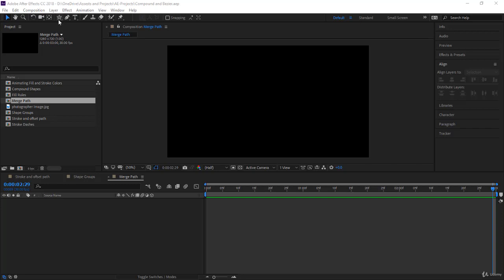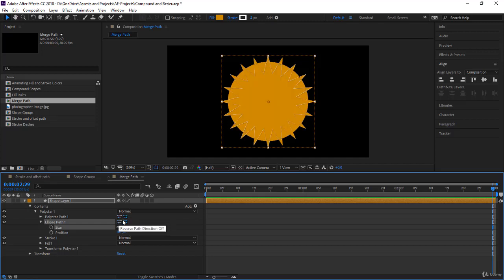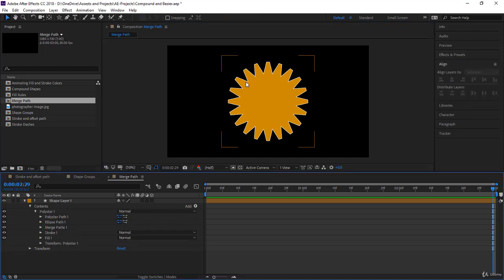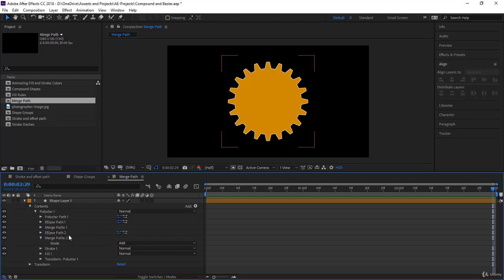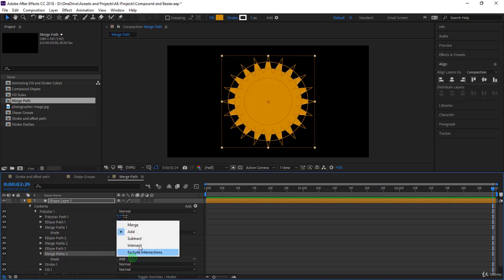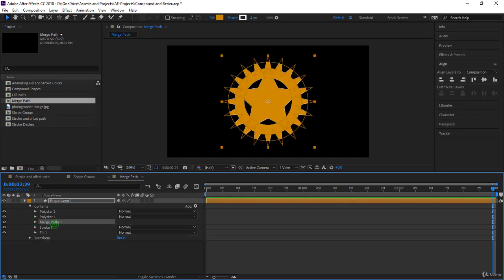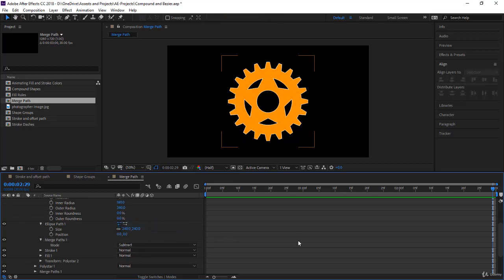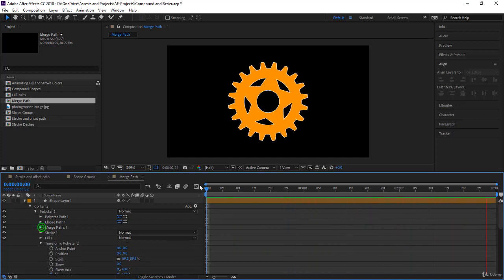How to Create Complex Shapes with The Merge Path | AE Tutorial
In this tutorial, we will learn how to create complex shapes with the merge path in adobe after effects